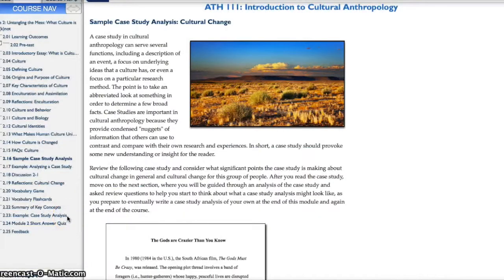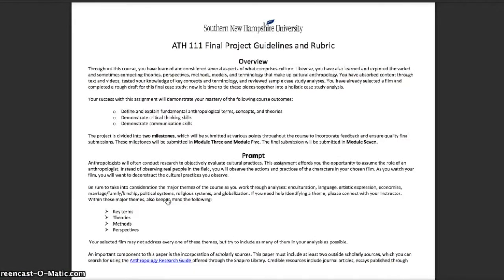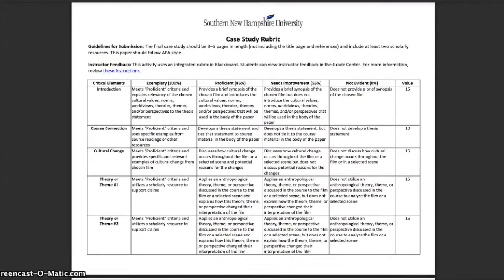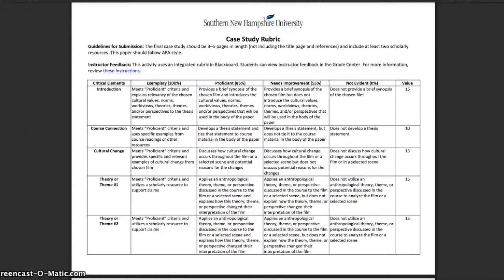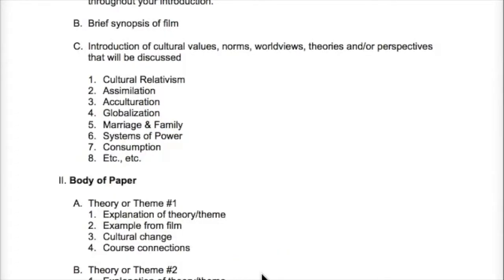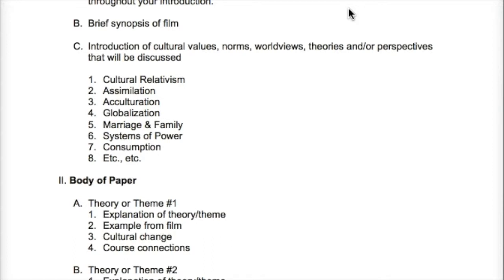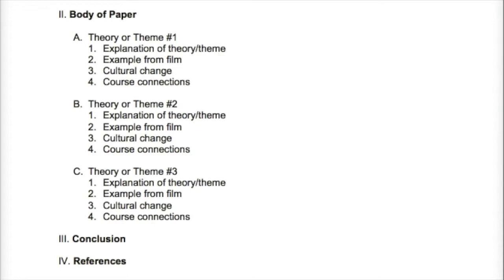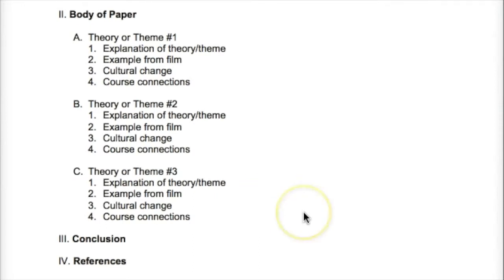ATH-111 5-2: Milestone Two - Final Project Rough Draft - video tutorial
This video tutorial provides a detailed explanation of the required elements to include in your Final Project Rough Draft. Carefully watching this video and following the instructions provided will help you maximize the points earned on this assignment. Enjoy!